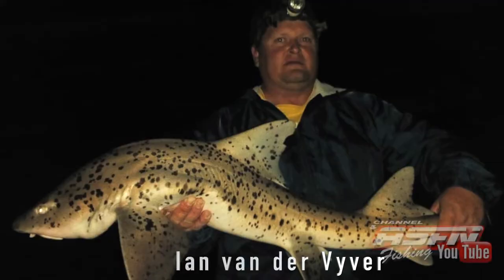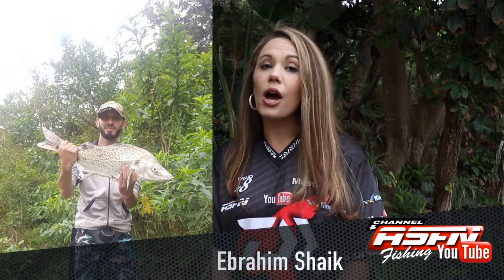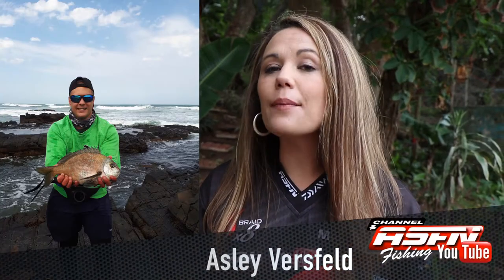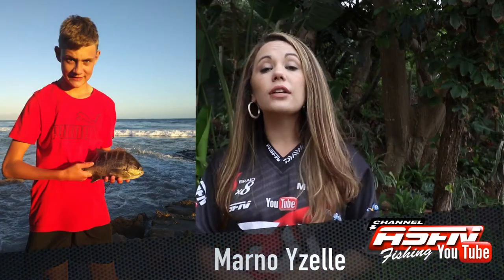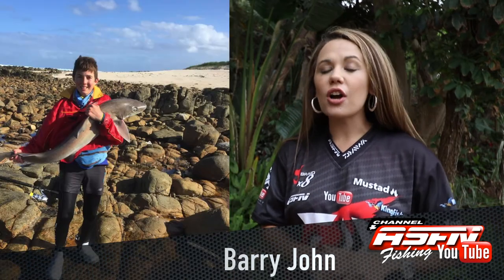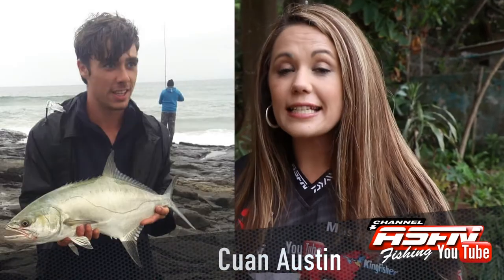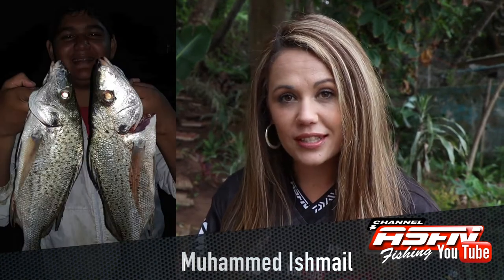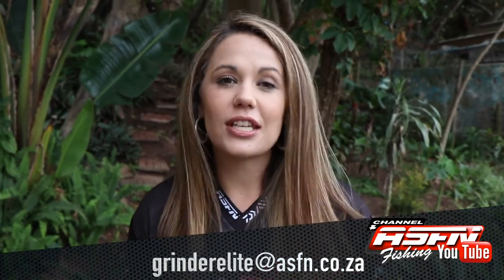NewsFlash - Week 42